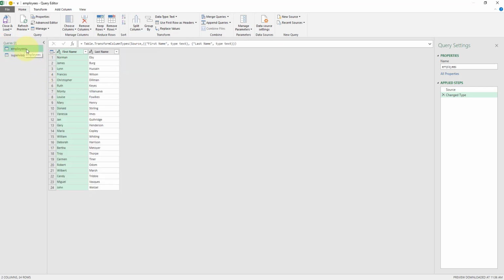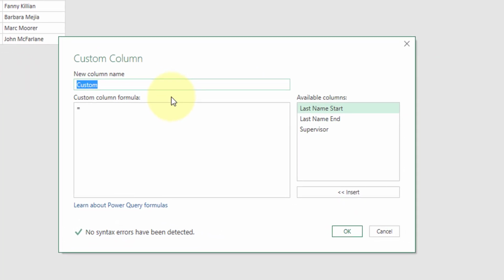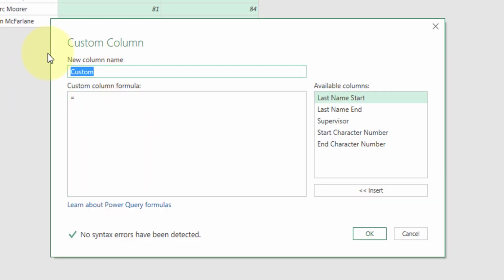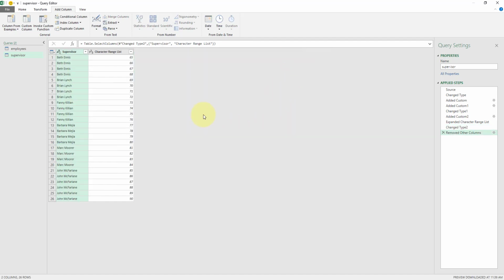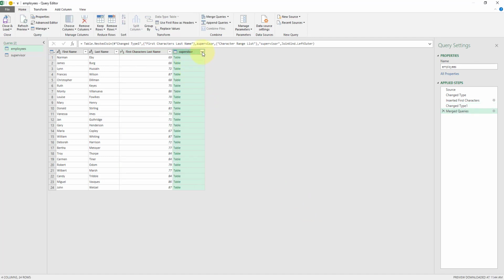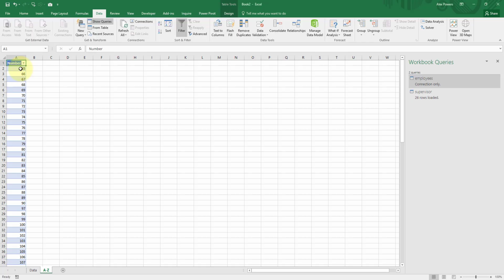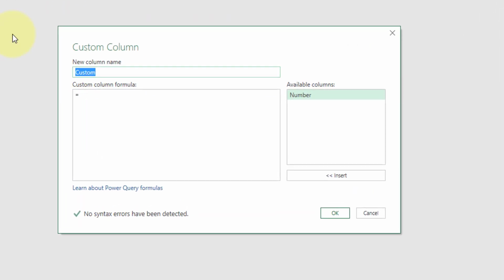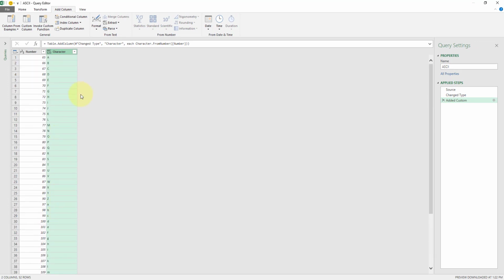How To Use ASCII Character Codes in Get & Transform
Learn how to leverage the ASCII (American Standard Code for Information Interchange) Character Codes in Get & Transform.

M Language Functions:
Character.ToNumber()
Character.FromNumber()